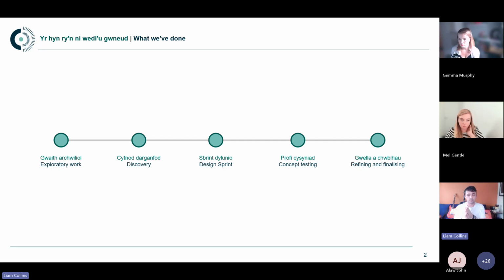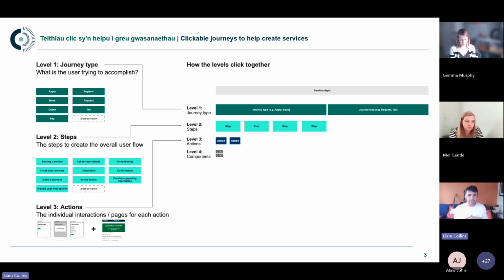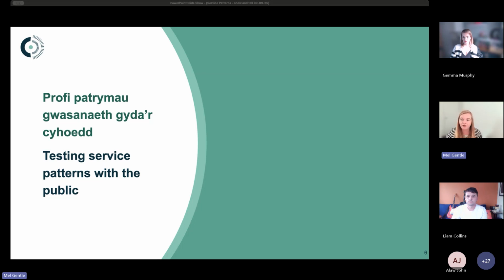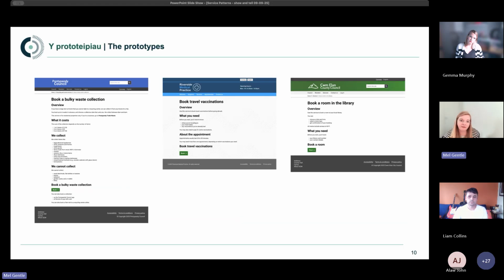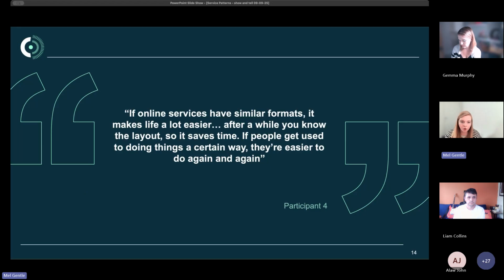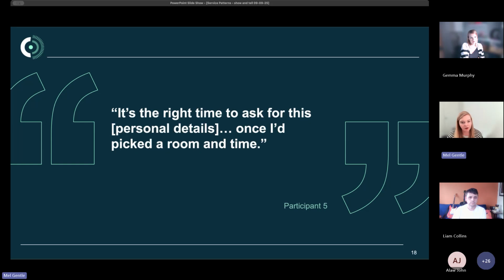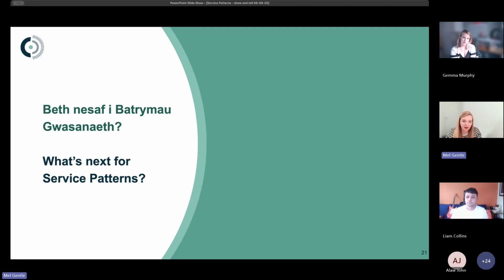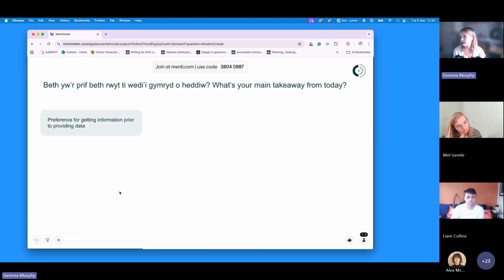Sioe Dangos a Dweud Patrymau Gwasanaeth | Service Patterns Show and Tell - 09.09.25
Canolfan Gwasanaethau Cyhoeddus Digidol – partneru gyda sefydliadau i gyflwyno gwasanaethau cyhoeddus sy'n gweithio i bawb.

Centre for Digital Public Services – partnering with organisations to deliver public services that work for everyone.